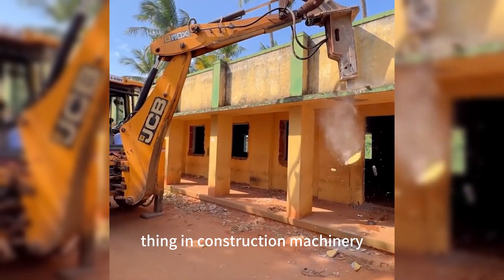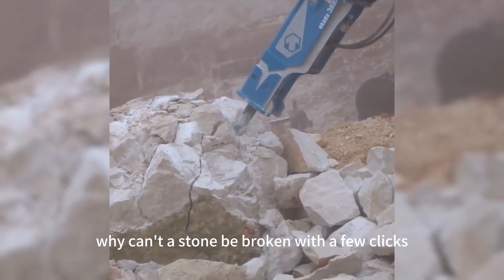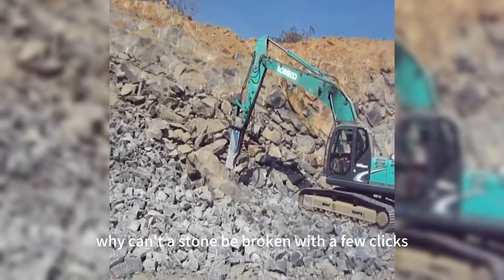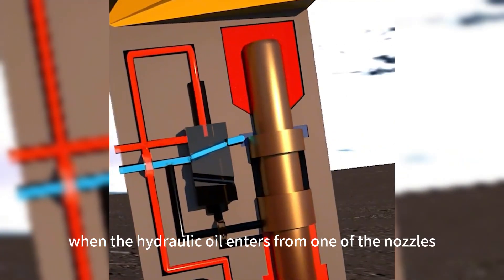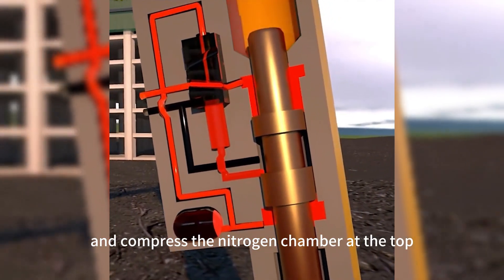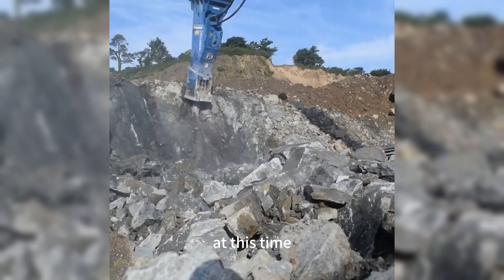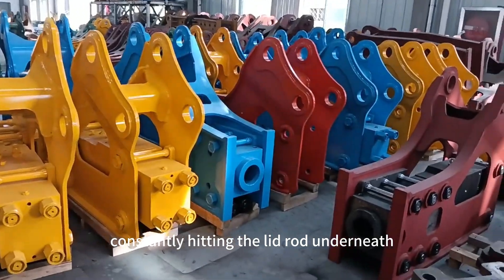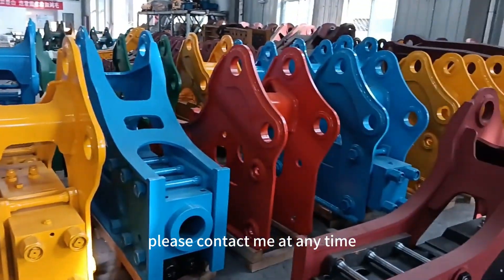Do you know how a hydraulic breaker works?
The hammer on the excavator can break the stone with a few clicks.